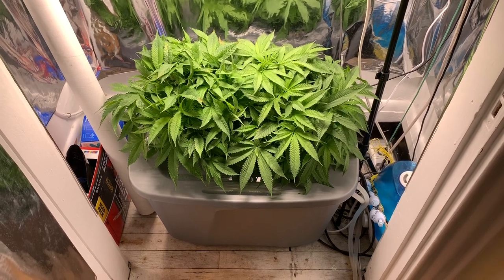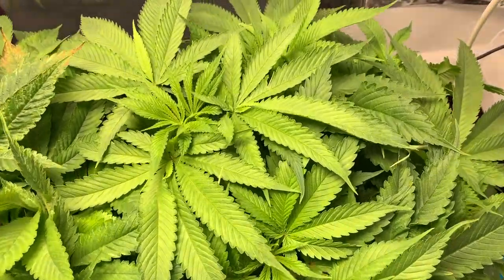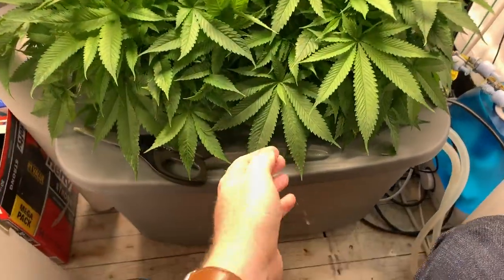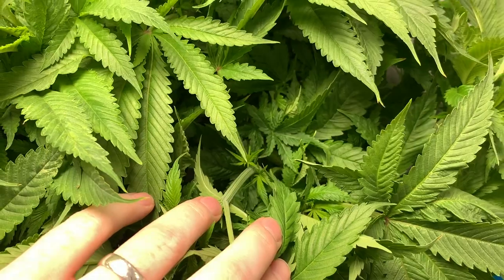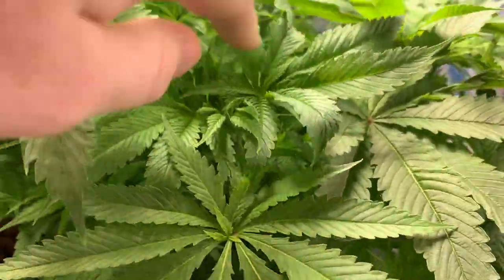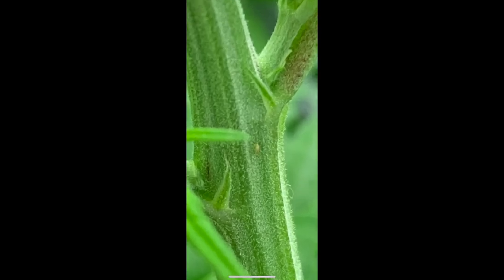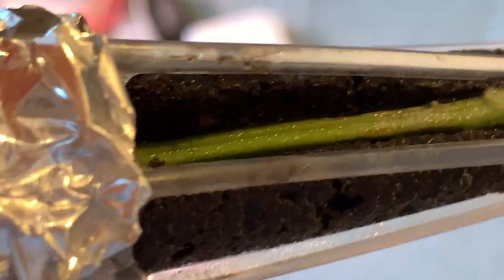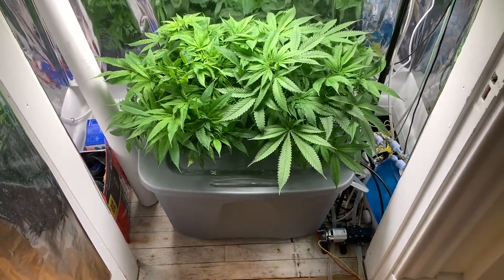The First 10 Days of Flower (And Another Cloning Attempt) | My First Grow 8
Here you will finally see some stretch in the girls as the adapt to the flower light schedule (12/12). There is also a skirmish with a thrip (thrip vs neem oil), more defoliation (of course), and another attempt at cloning.

NodeMCU Microcontroller
DHT22 Temp and Humidity Sensor
Inline Duct Fan
Carbon Filter
Hanging Retchets

DIY Hydro DWC Res Chiller Parts:
Peltier (TEC1-12709)
Aluminum Water Block (40mm x 40mm)
Flexible tubing
12V Power Supply
CPU Cooling Fan